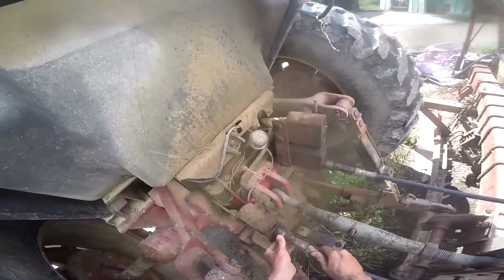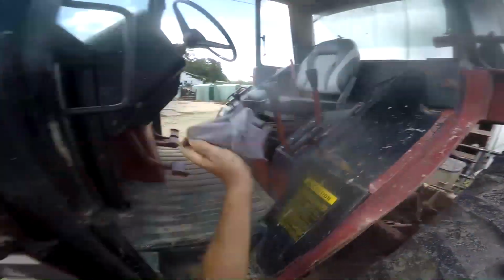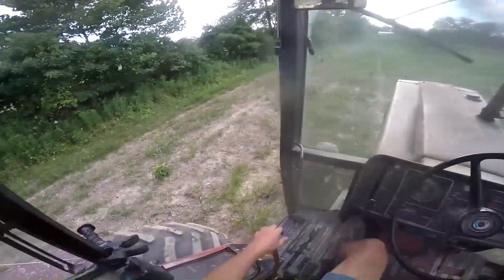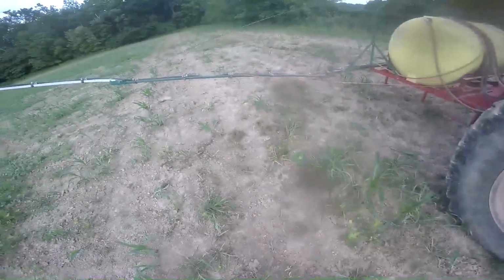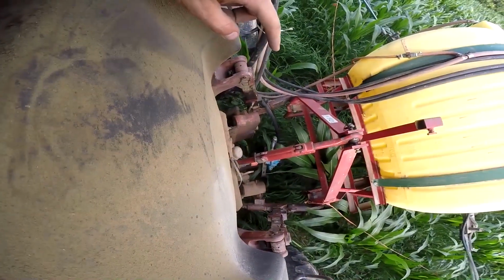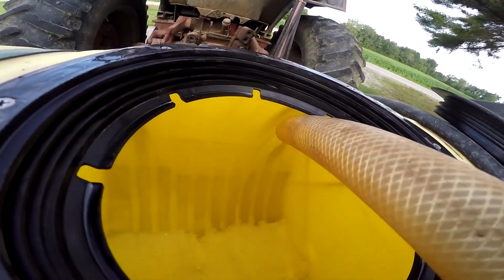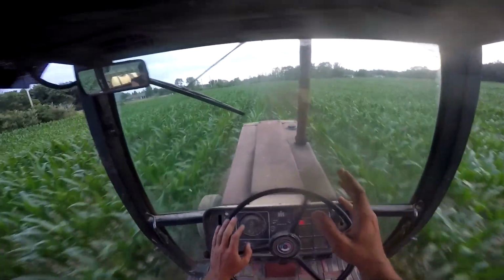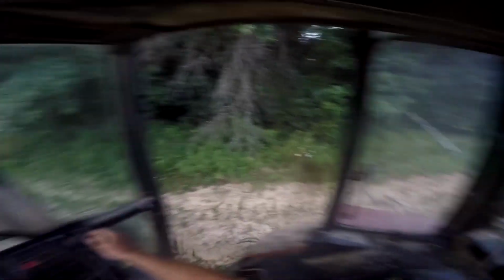IH 1086 Conventional Corn Spraying Anti-Early.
July 15
Watch the whole video to see all the corn.
There's weeds and there's not weeds. And there's corn and raccoons. Only a month late with what was supposed to be pre emergent application.